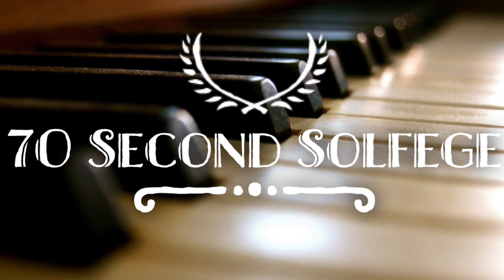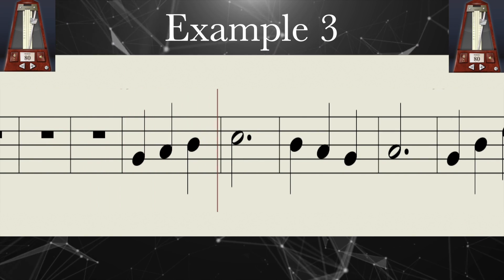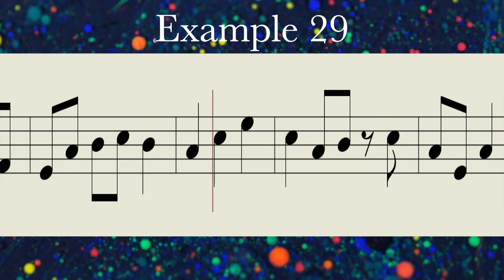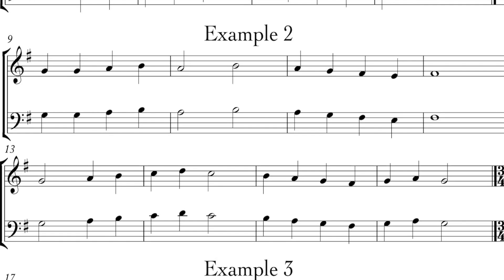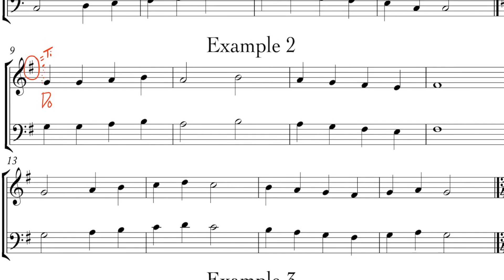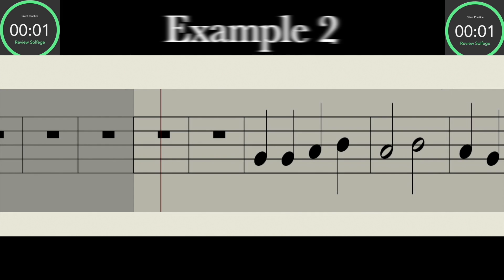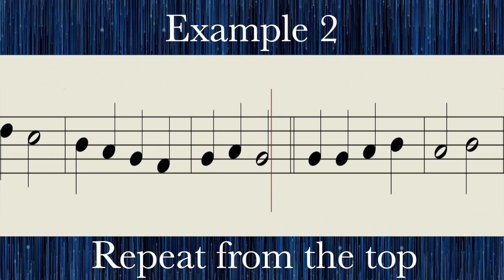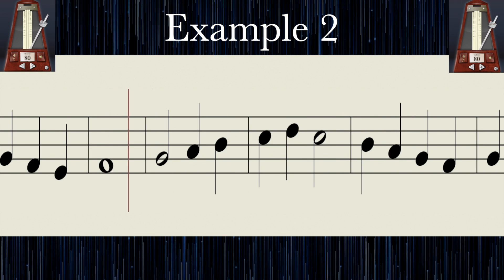70 Second Solfege (Demo)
70 Second Solfege is an interactive video series of 30 different sight-singing examples that progressively grow in difficulty.  For more information please visit:

MatthewGawronski.com/choir-resources